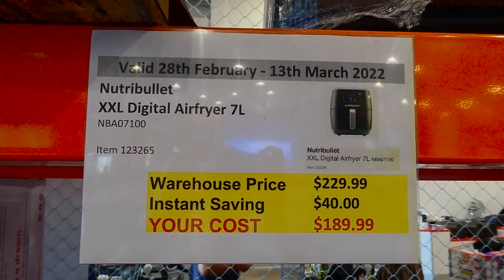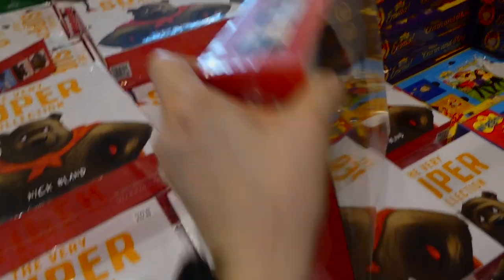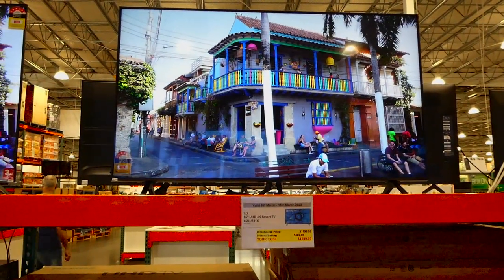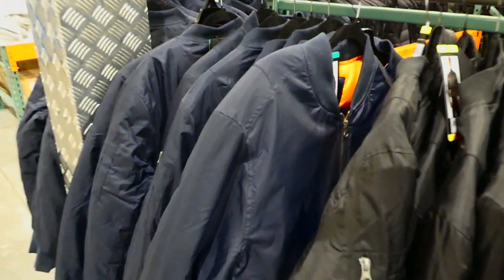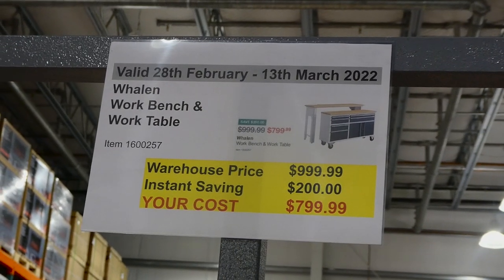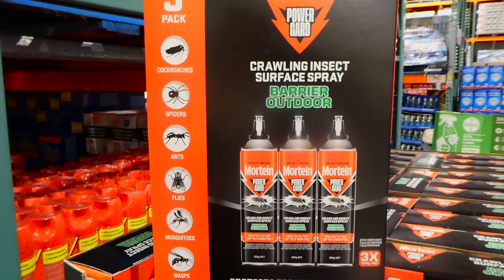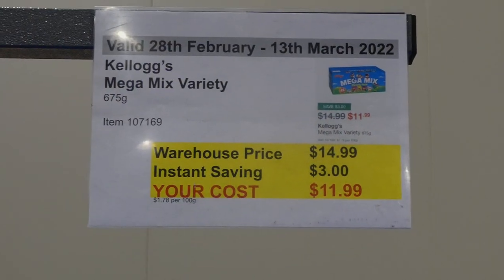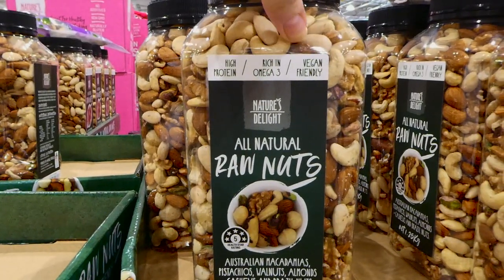New March 2022 Coupon Sales at Costco!!!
Hey Everyone! Costco sent out new coupons sales for in-store products and I headed in to check them out! So come and join me!